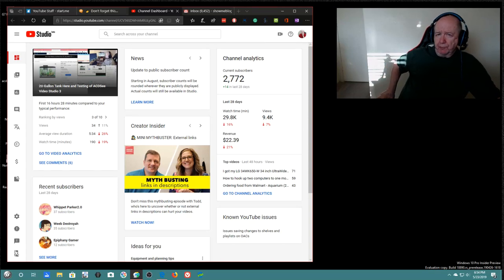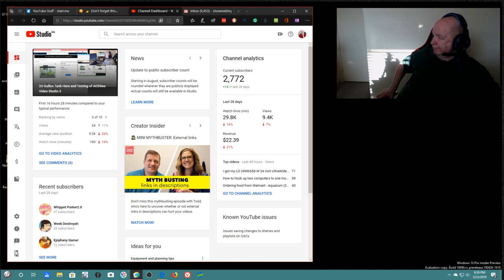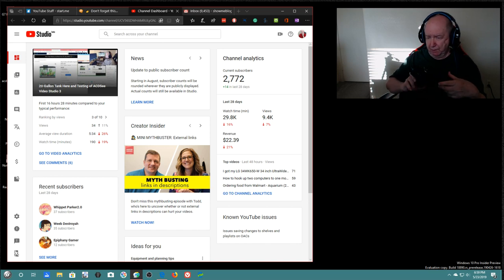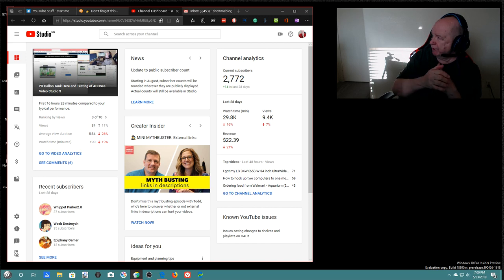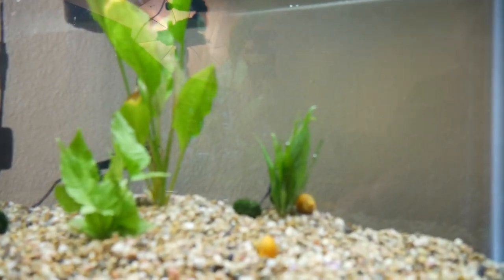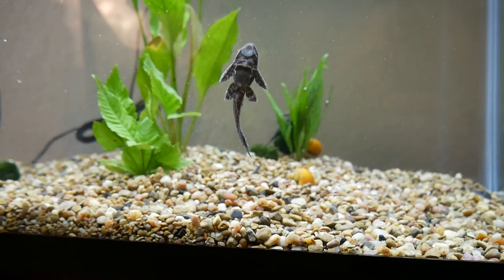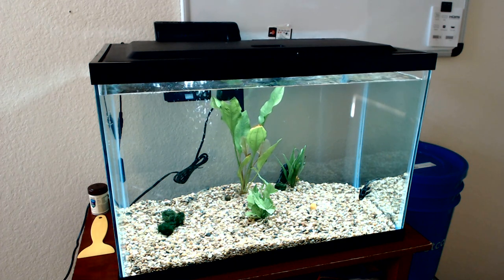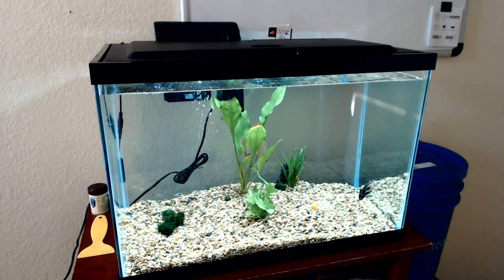Siggee's Aquarium: #1 - My first tank in 50 years!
Back in the late 1960s, my wife and I had a tropical fish shop.  It was called Siggee's Aquarium.  It was in Kansas City, Missouri.  We had the shop for three years.

We sold the shop and I have not had a fish tank in about 50 years.
Here it is 2019, and I am 78 years old and I just set up a 20-gallon tank.